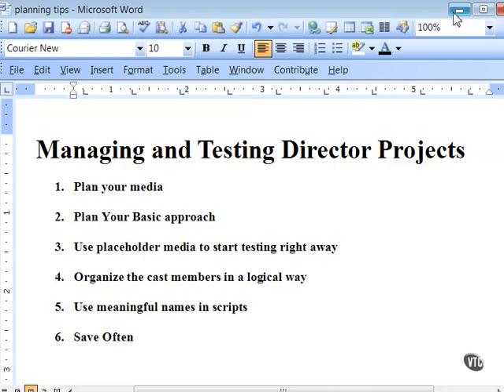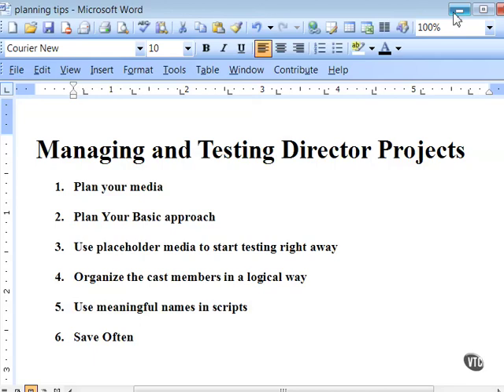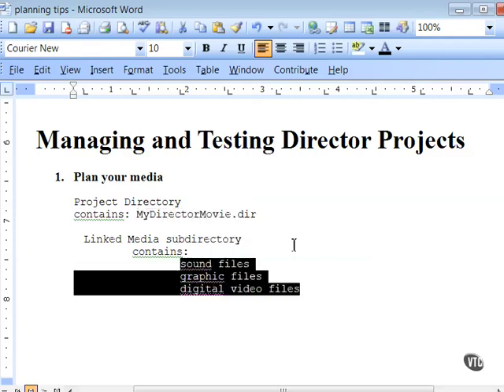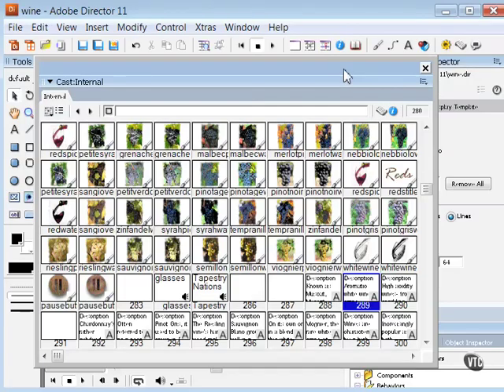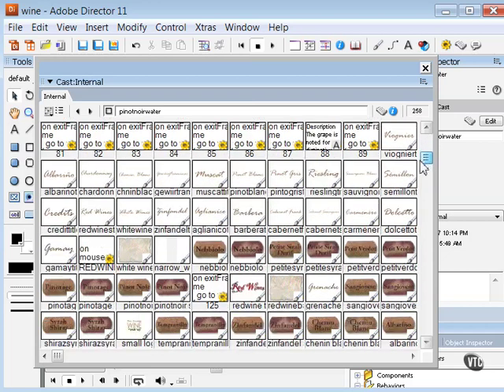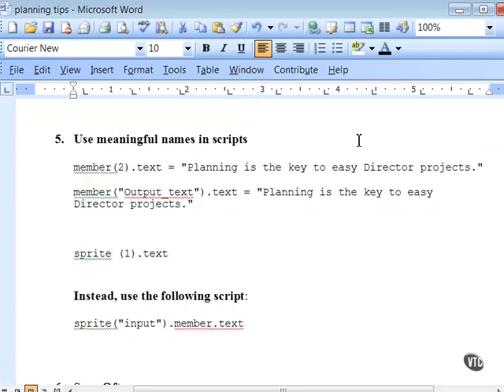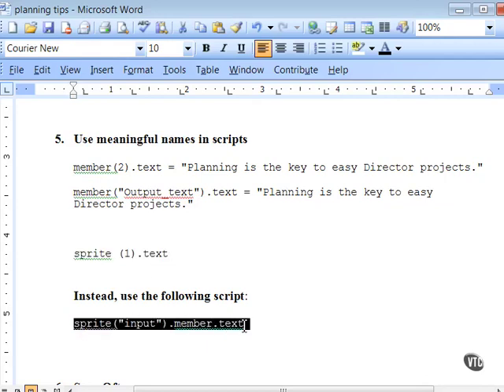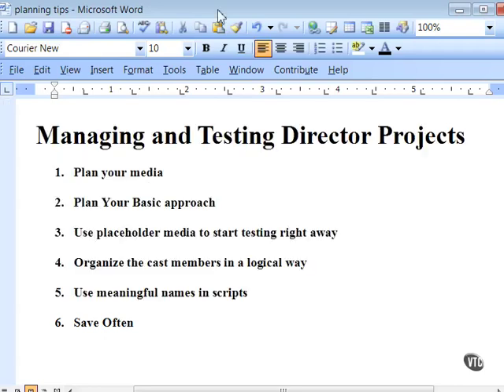15 01 Opening & Closing MIAWs